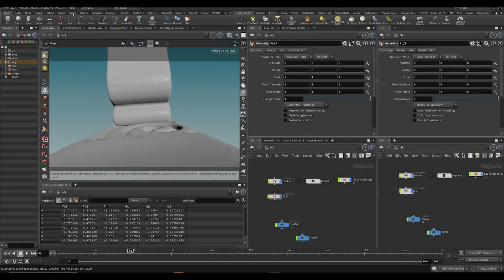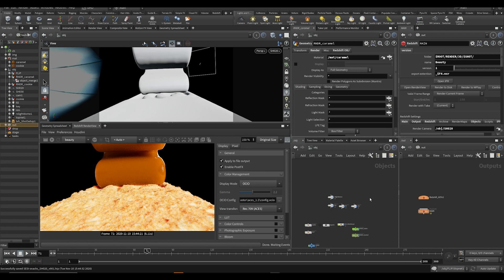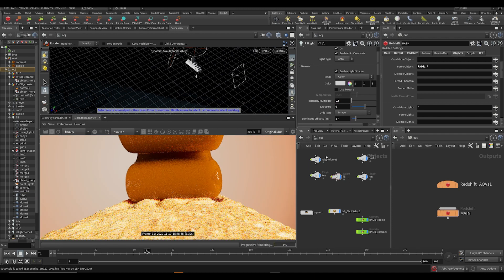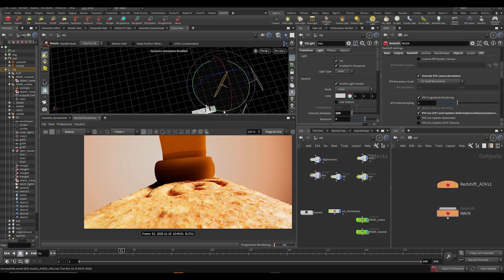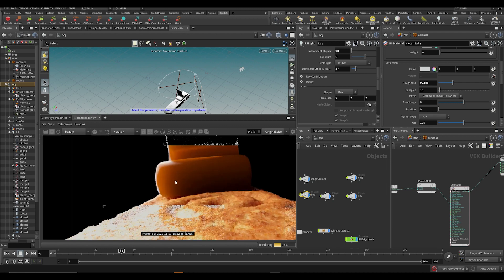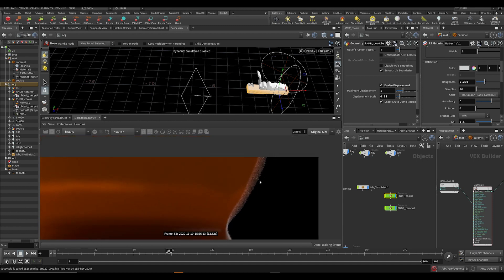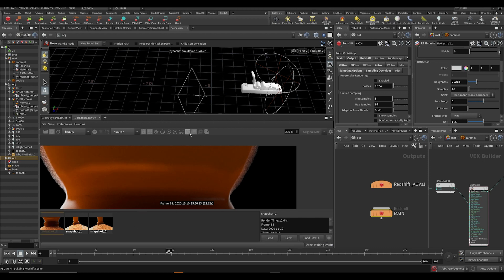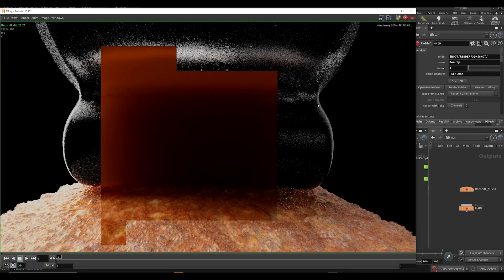SESI-Snacks 09 - Delicious Shading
Now let’s shade our carbs.. euhh.. caramel!
We will bring a few things over -- just copy our cookie and caramel, lights, render settings from the previous shot's *.hip file and paste them into our SHOT20. Then we make the tweaks to work for this particular shot.